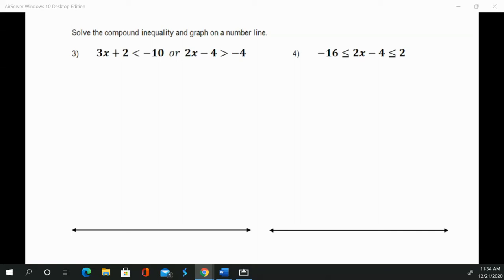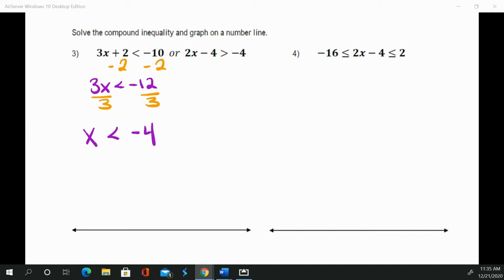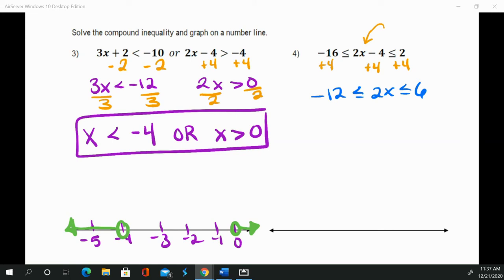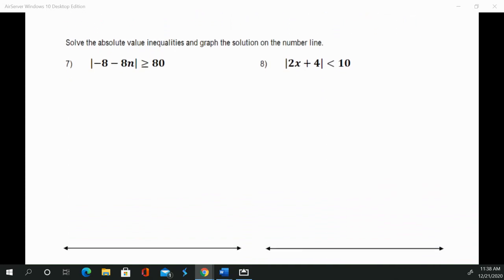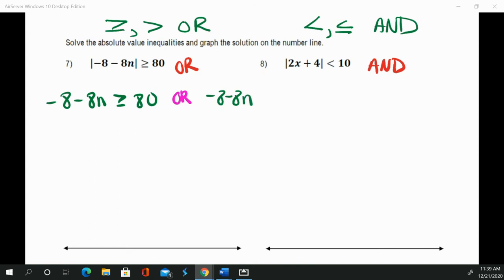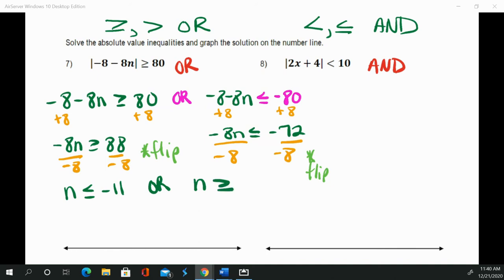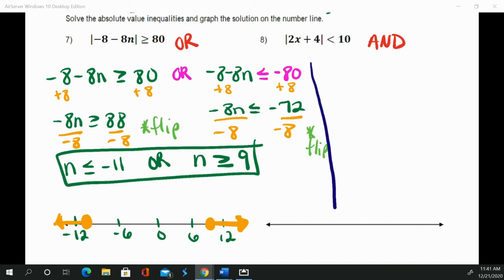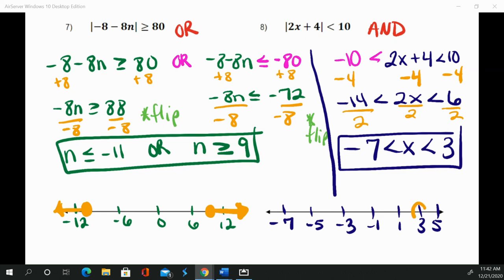2-5 and 2-6 AC Quiz Review - Jamboard